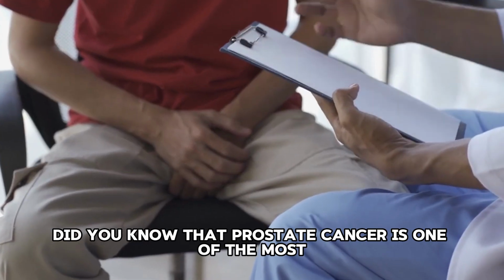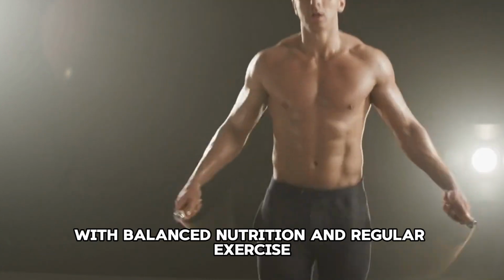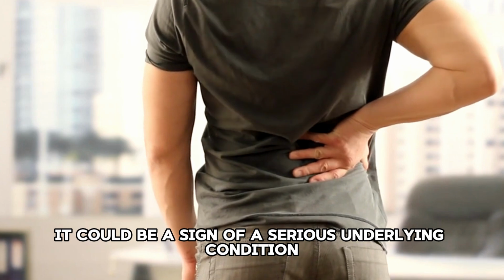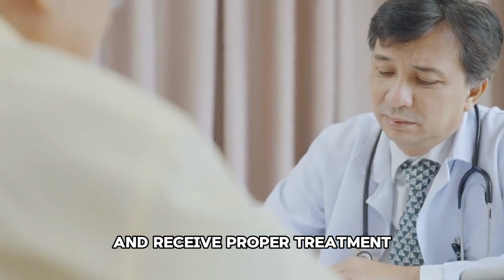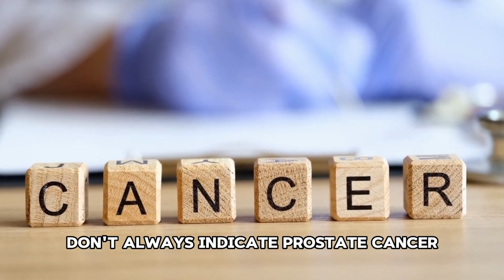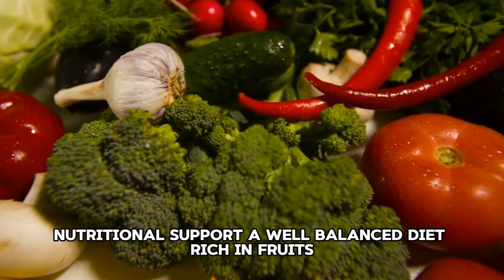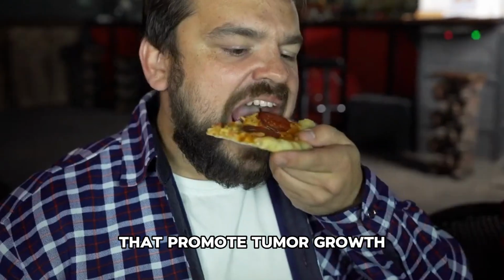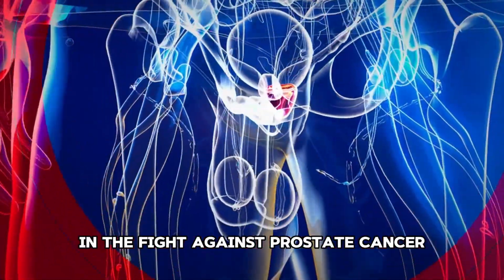Prostate Cancer: Early Symptoms You Should Never Ignore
Prostate Cancer! Early Signs and Symptoms You Should Never Ignore

🔔 Are you overlooking the early signs of prostate cancer? Discover the key symptoms, risk factors, and preventive measures every man should know to protect his health. Prostate cancer is one of the most common types of tumors in men worldwide, but early detection can save lives.

📌 In this video, we’ll cover:
 1️⃣ Subtle warning signs like changes in urination, pelvic pain, and erectile dysfunction.
 2️⃣ Common risk factors, including age, family history, and lifestyle habits.
 3️⃣ How routine exams, such as PSA tests and digital rectal exams, play a crucial role in early diagnosis.
 4️⃣ The impact of diet, exercise, and mental health on prostate cancer prevention.
 5️⃣ Treatment options and strategies to improve quality of life during and after recovery.

 Early detection increases survival rates significantly. By learning to recognize these symptoms and adopting healthy habits, you can take control of your prostate health and ensure timely treatment if needed.

💬 Join the conversation: Share your thoughts, experiences, or questions in the comments section below. Your voice matters and can help others in their health journey.

We have other exciting videos on this channel

12. This Tea is the Fastest Way To Lower Creatinine and Heal Your Kidney Fast! | HEALTHY LIFE